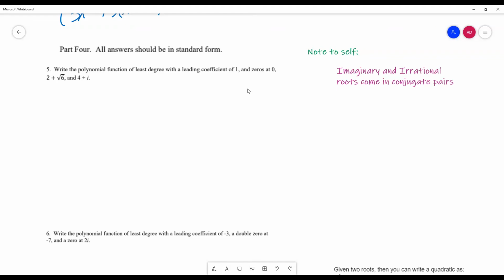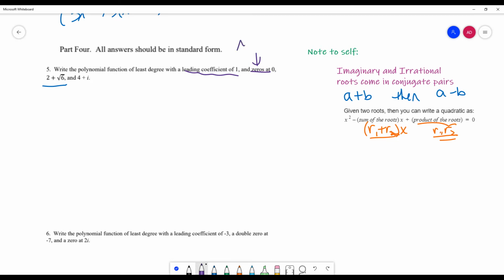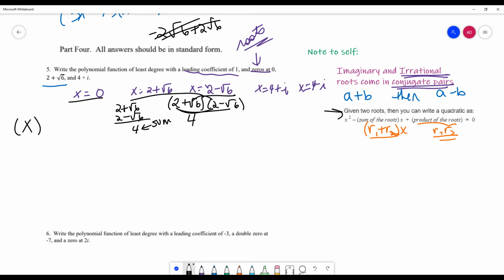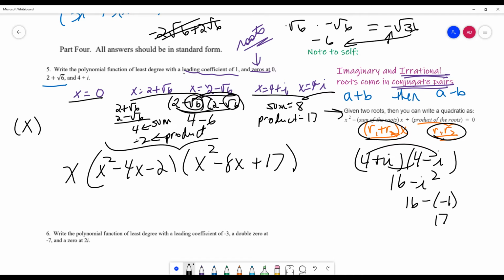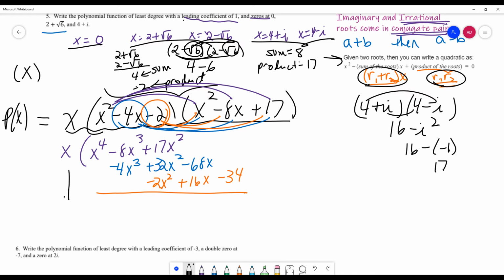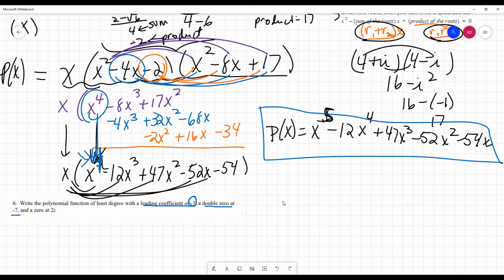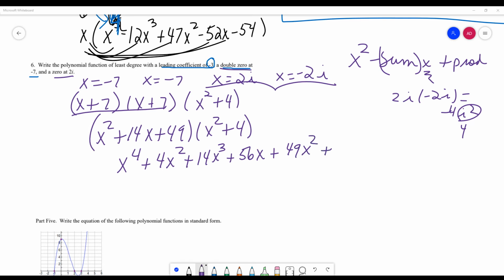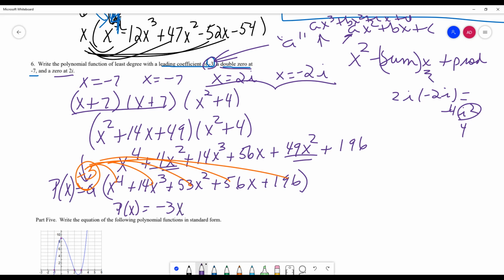Polynomial Unit Test Review Part 4 of 5 Writing Poly functions give Roots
When given roots to an polynomial, find the function in standard form.  A step by step approach in writing an equation of least degree when roots are given.  These roots can be real or imaginary.